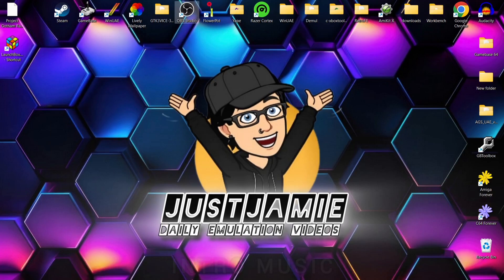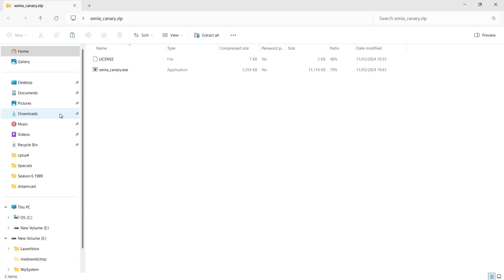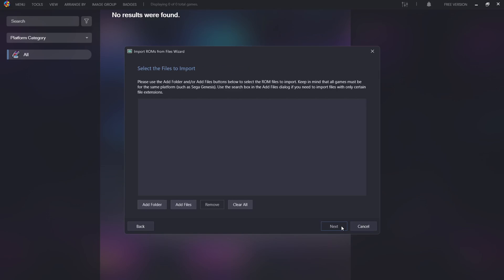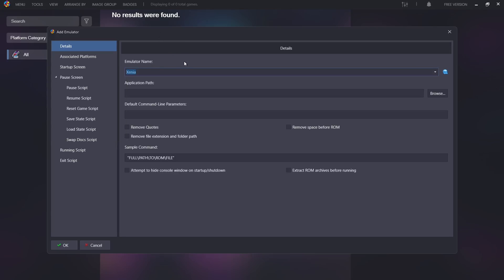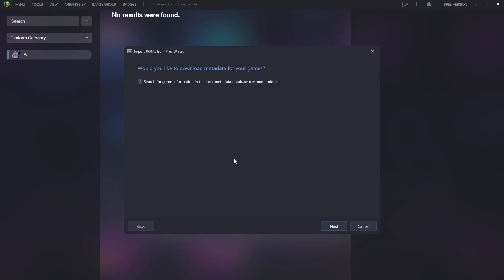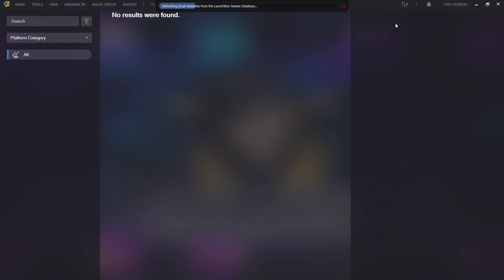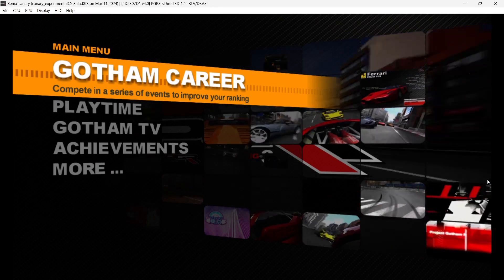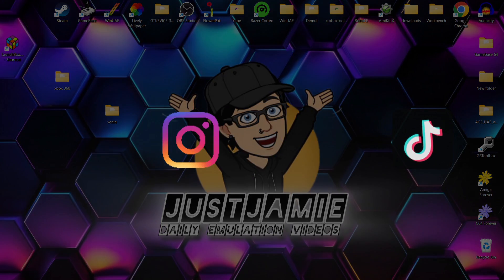Launchbox: How To Setup Xbox 360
Today I am going to show you how to set up Xbox 360 Xenia Canary Emulator for Launchbox frontend. very simple guide.